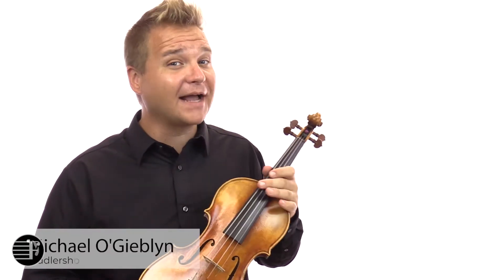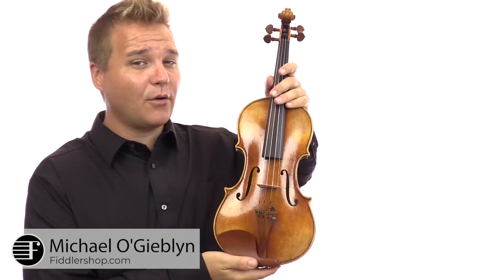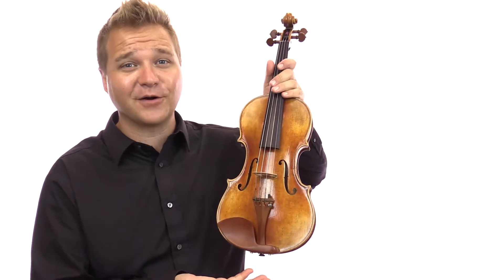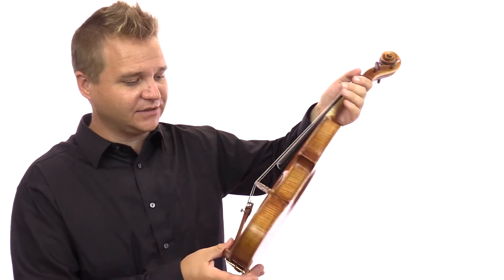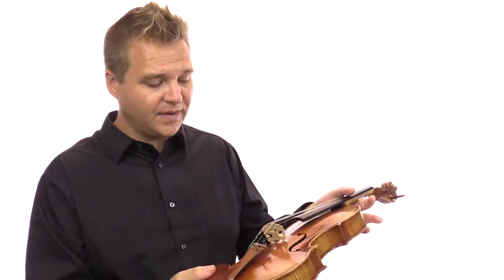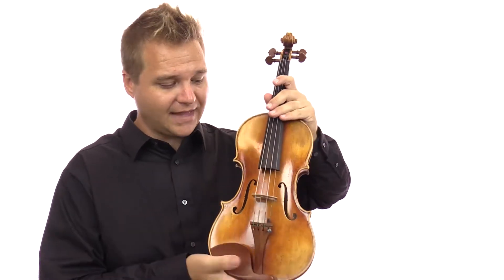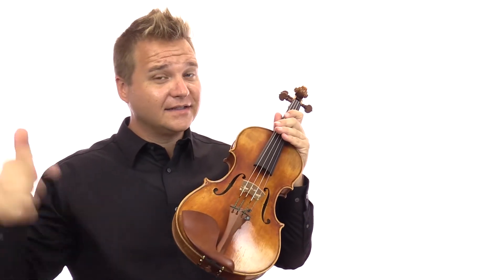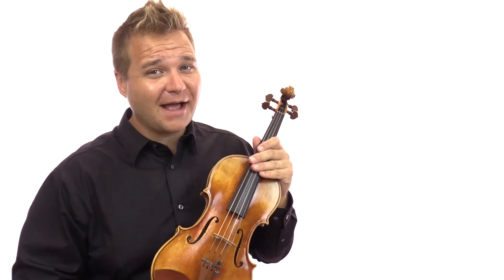Holstein Plowden Violin (No. 56)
This is a 2017 Holstein Plowden that is in brand new condition. This violin was recently discovered in inventory, so it's being offered here at a discount since it is the last one in stock (for the foreseeable future).